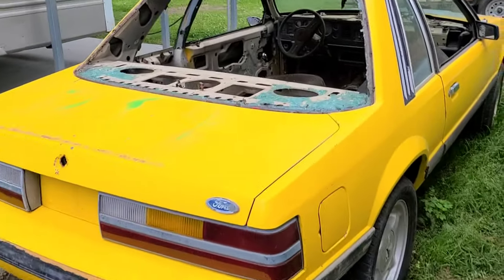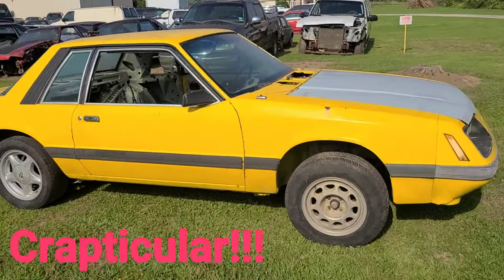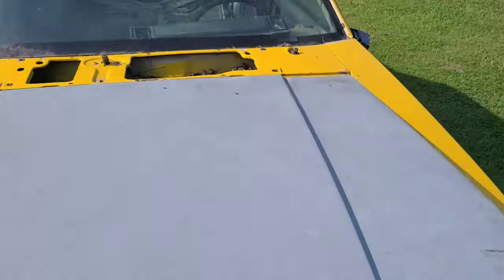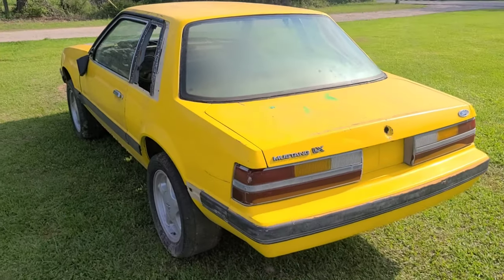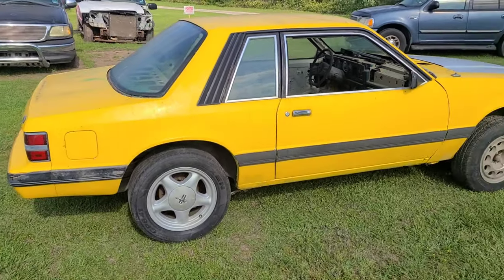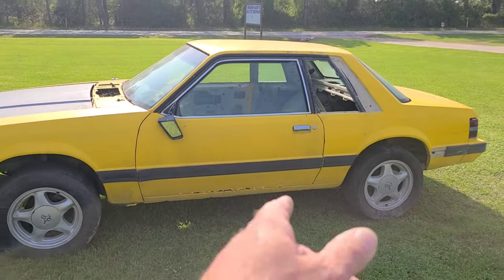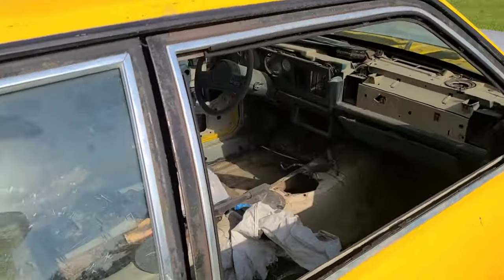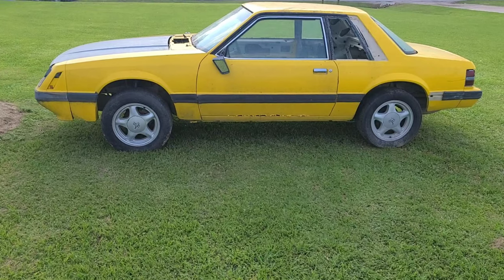What's my "new" 85 Mustang Coupe worth??? foxbody value contest!!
Guys like the video set I will be giving away a sticker pack to the 1st person who guesses the exact dollar amount that I spent on this car. This should be a fun game considering the value spike of the Fox body Mustang